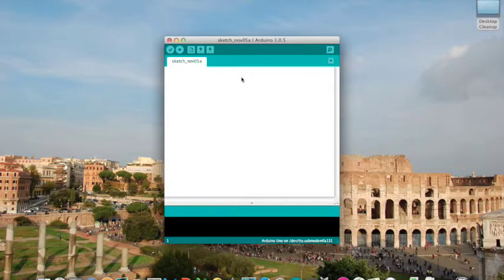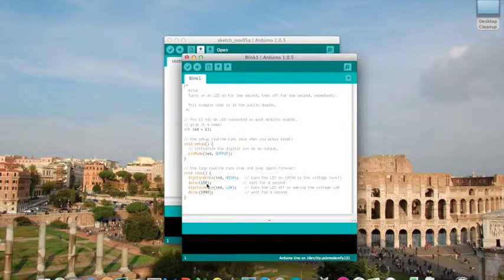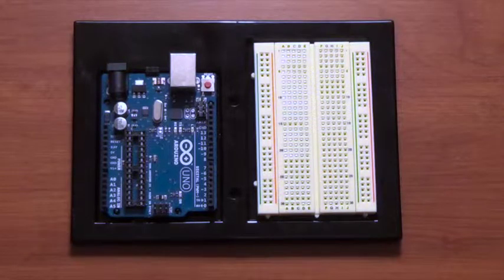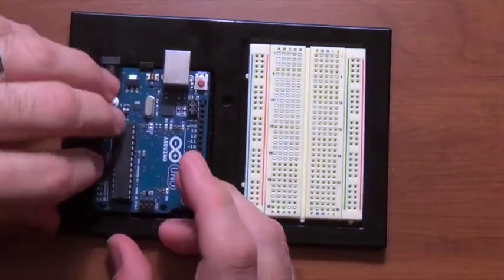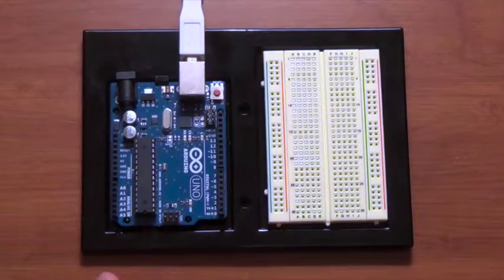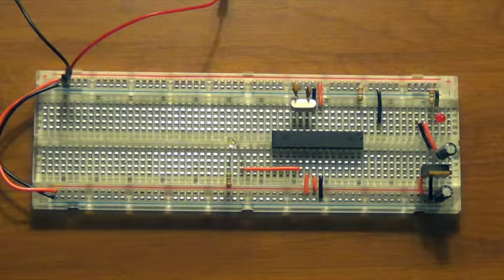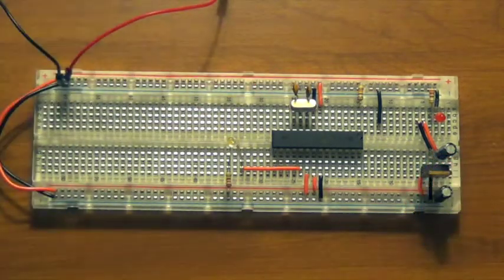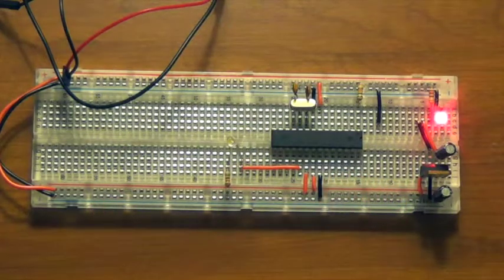Arduino Primer Pt2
This video is a continuation of the Arduino primer for modelers to get people started with some basics.